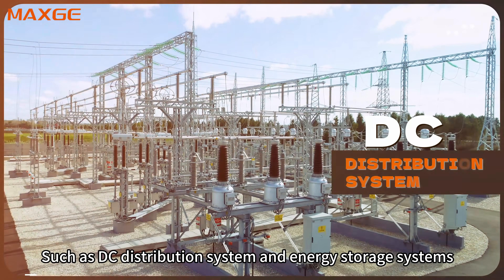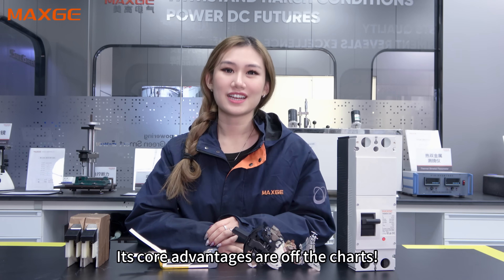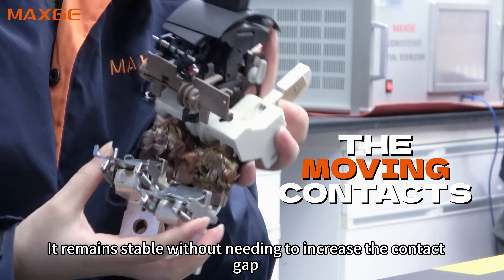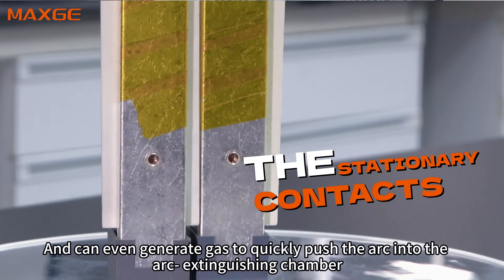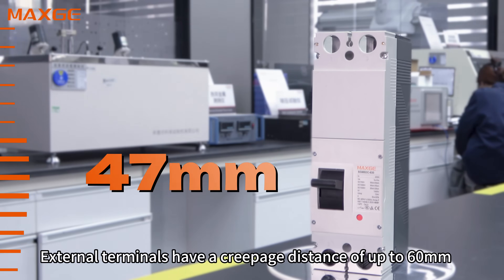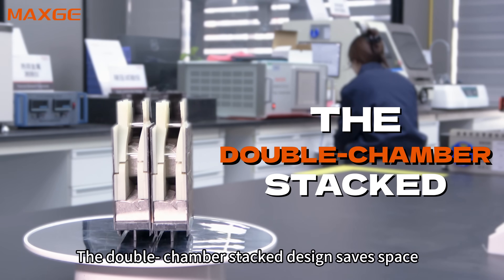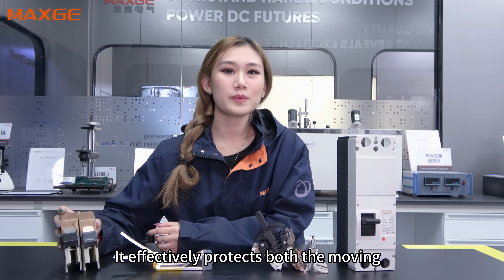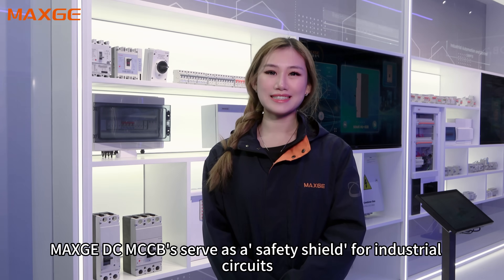MAXGE DC MCCB: The Core Guardian of Industrial Circuits.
Get a quick, clear breakdown of the 3 key systems inside a Meigao DC Molded Case Circuit Breaker!

In this short video, we explore:

Contact System: How it handles high DC currents reliably.

Insulation Structure: Its design for safe voltage isolation.

Arc-Extinguishing System: The specialized tech that stops powerful DC arcs.

Perfect for engineers and technicians in solar, energy storage, and industrial applications.